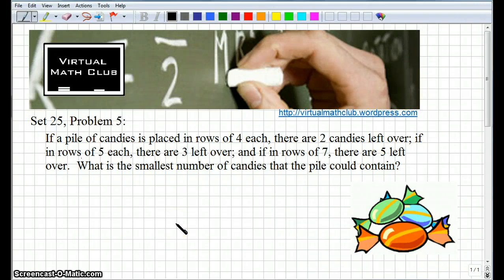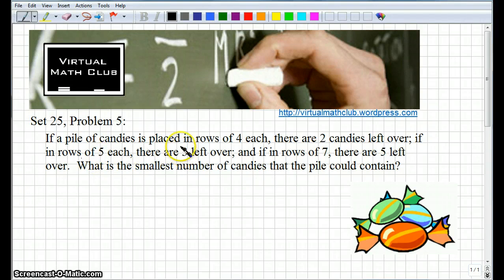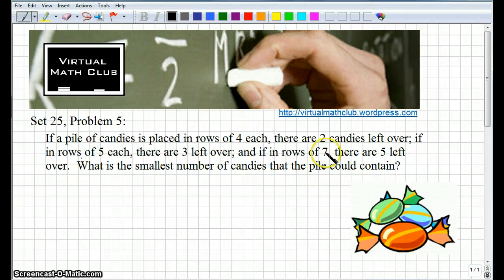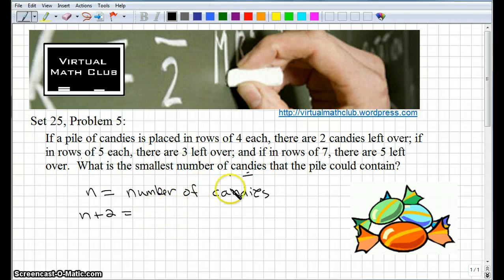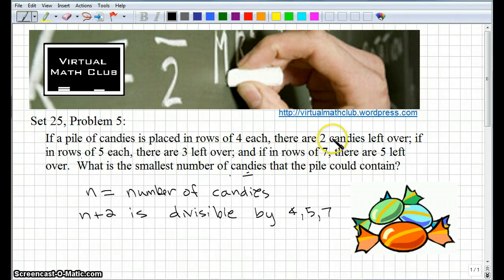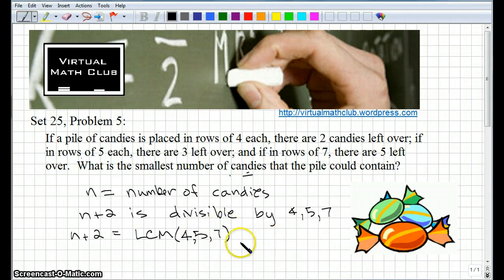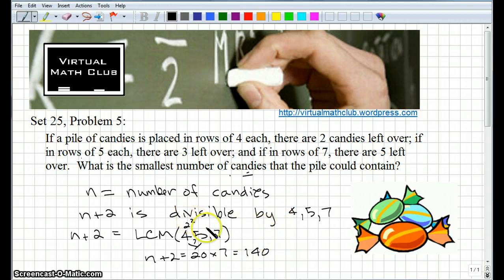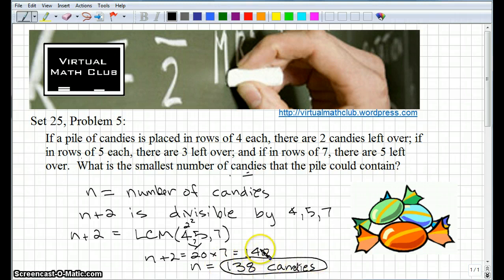Set 25 Problem 5